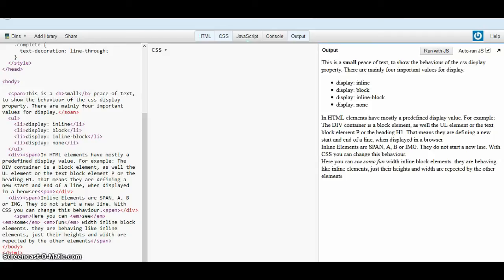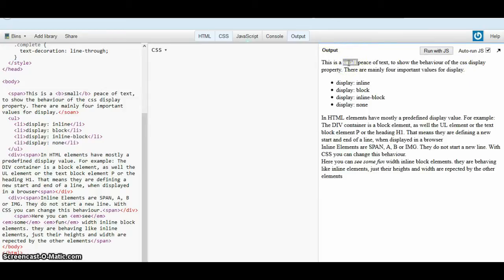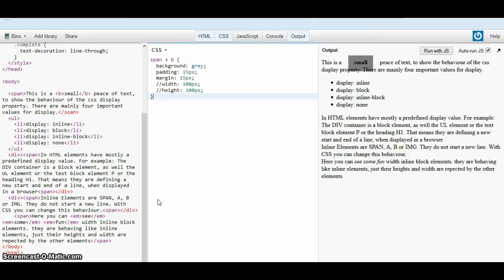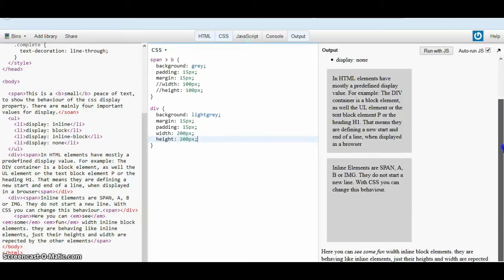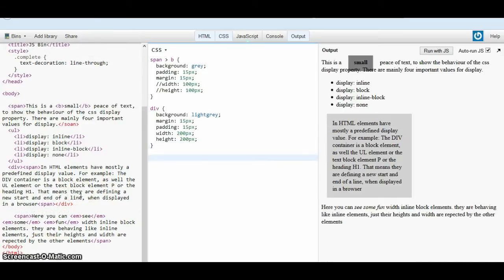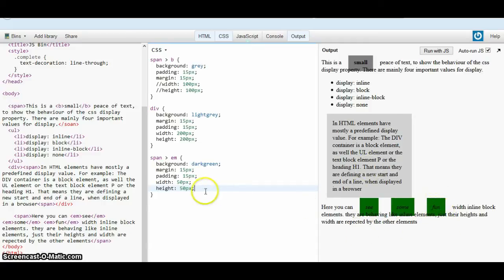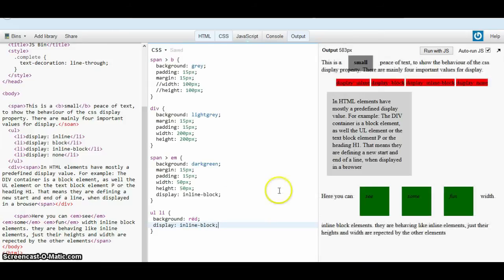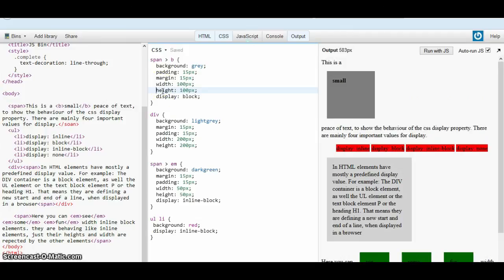CSS display property - display: block, display: inline, display: inline-block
This CSS tutorial gives you an introduction to the display property. Using JSBin i will show you the different behaviour of display: block, display: inline, display: inline-block and display: none. I hope you find this tutorial useful and I am looking forward for you comments.

Your web.studio